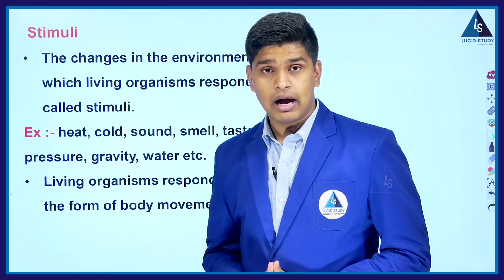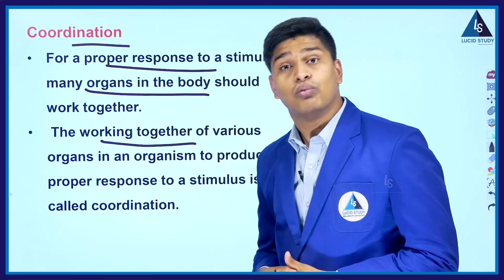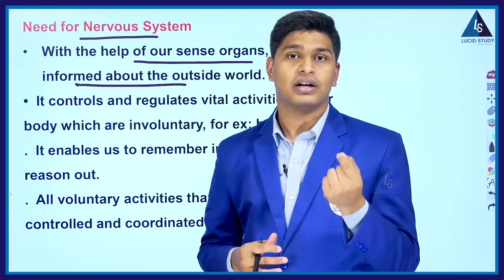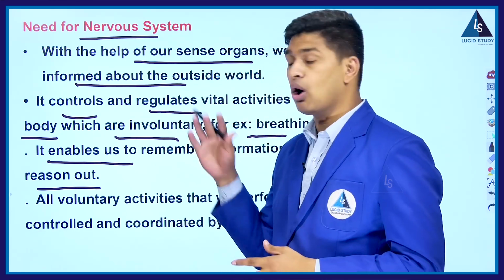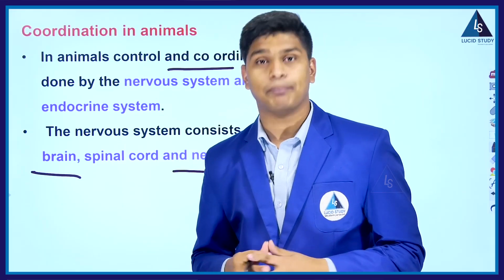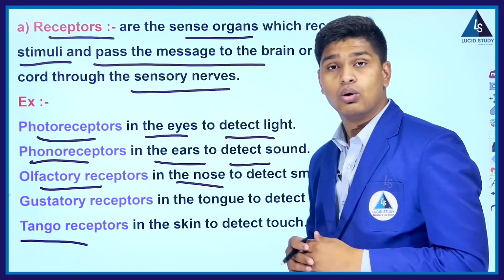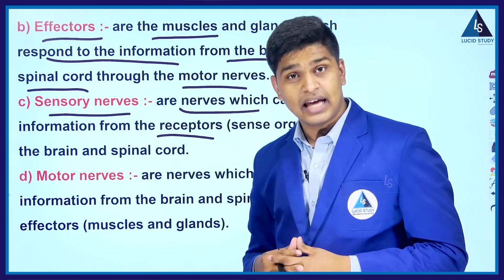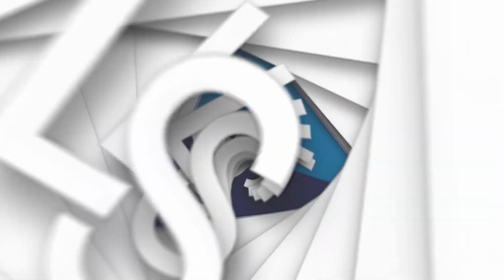NEET Biology 2025 | Control and Coordination Full Chapter | Lucid Study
📚 Lucid Study presents a complete explanation of the chapter "Control and Coordination" for NEET 2025 aspirants.
This video covers key topics like:

Nervous System

Endocrine System

Hormonal Coordination

Reflex Actions

Human Brain

✨ Perfect for Class 10, Class 11 basics, and NEET 2025 students!
📲 Download the Lucid Study App for more NEET-focused content and free mock tests.

Control and Coordination NEET
Control and Coordination Class 10
Biology Control and Coordination
NEET 2025 Preparation
Lucid Study NEET
NEET full chapter biology
Nervous system NEET
Endocrine system NEET
NEET biology important chapters
NEET biology lucid study
NEET Biology in Telugu
NEET biology revision 2025
Human brain NEET
reflex action NEET
biology class 10 neet
NEET biology full syllabus
Control and Coordination Telugu
NEET 2025 control and coordination
NEET chapter explanation
NEET biology concept video